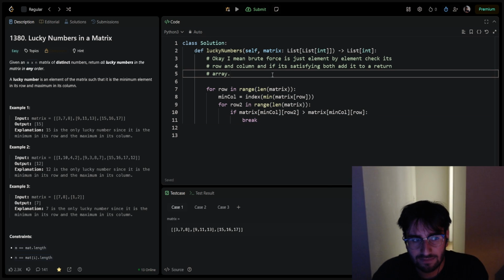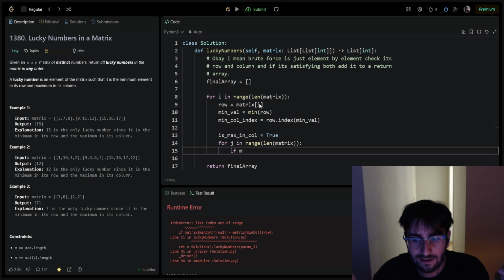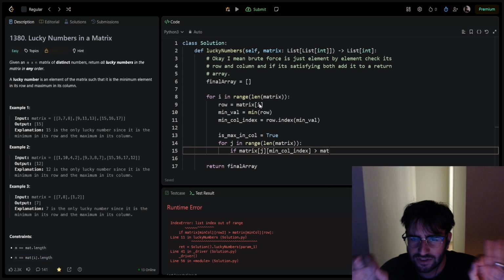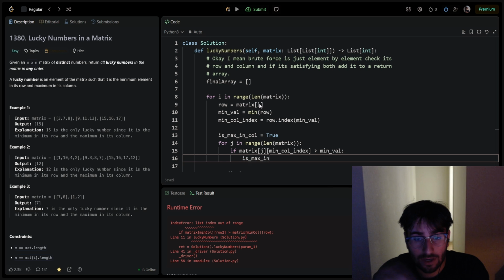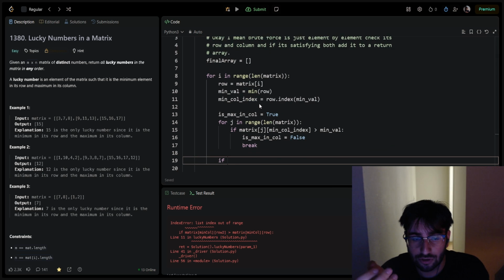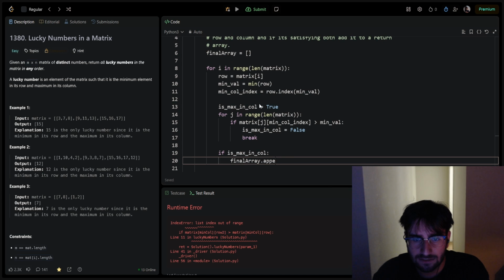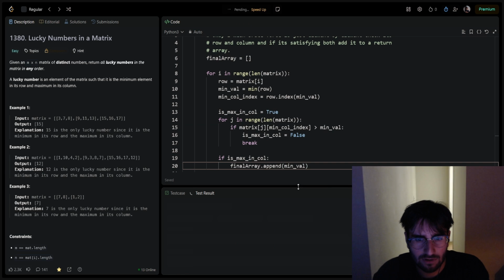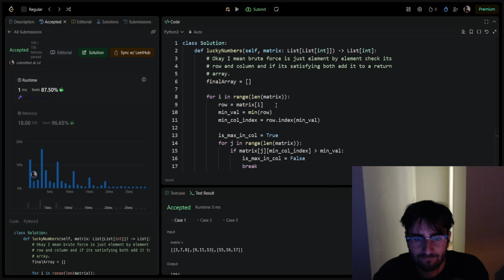coding everyday until I get a job | Day #228